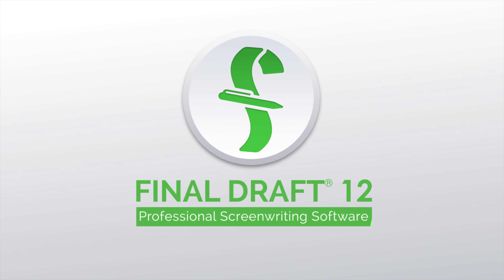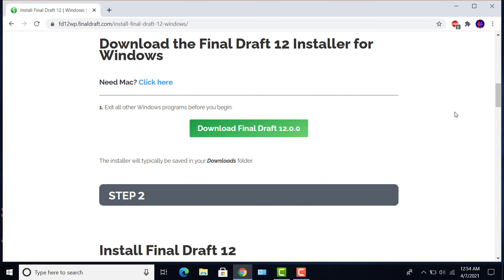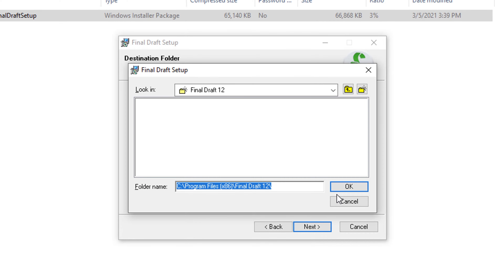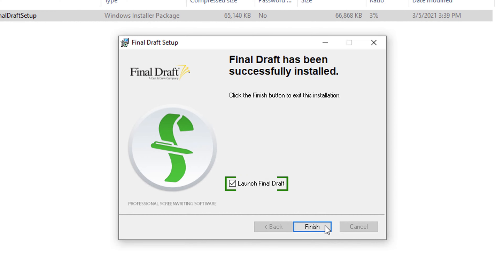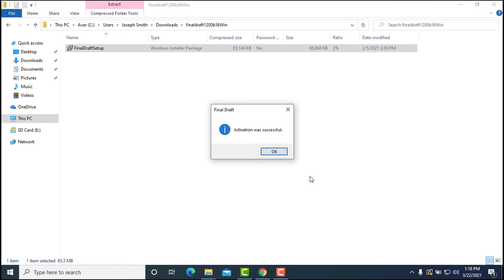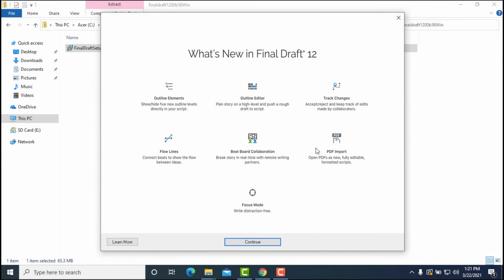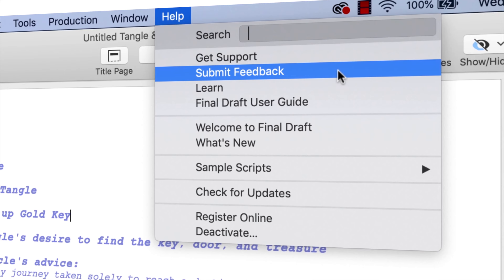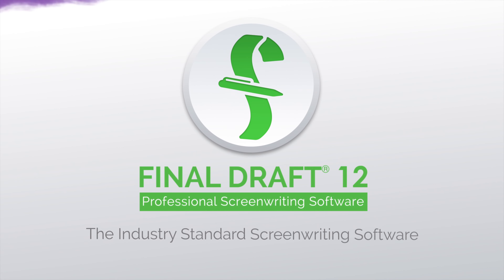Installing on Windows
Final Draft, a Cast & Crew Company, has published Final Draft® software – the number-one selling screenwriting application in the world – for over 30 years. Final Draft automatically paginates and formats your script to industry standards, allowing writers to focus on what they do best – writing scripts.

Used by such industry giants as J.J. Abrams, Bong Joon Ho, Sofia Coppola, Guillermo Del Toro, Issa Rae and Aaron Sorkin, Final Draft software is the professional’s choice and the entertainment industry standard.

In addition to its flagship software product, Final Draft offers the annual Big Break® Contest – a screenwriting competition that launches careers, and awards over $100,000 in cash and prizes.

Final Draft also offers Final Draft Mobile for iPhone and iPad, making creativity truly portable. To learn more about Final Draft and its products and services,